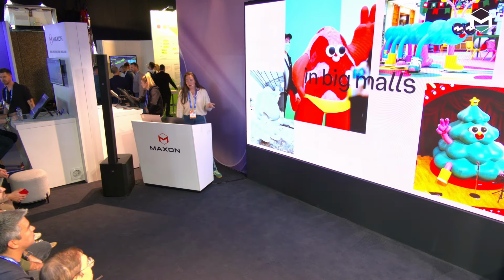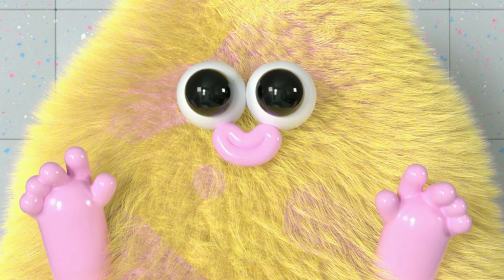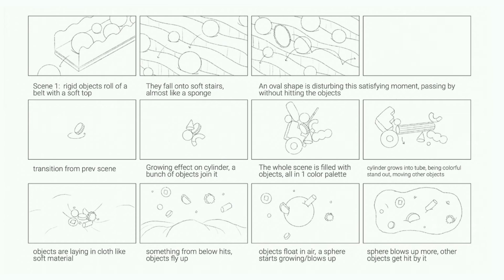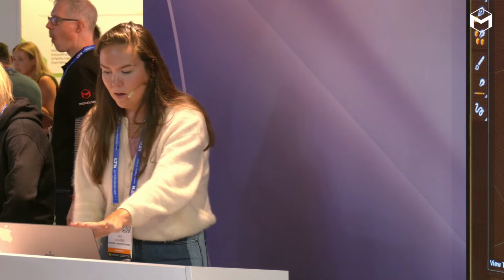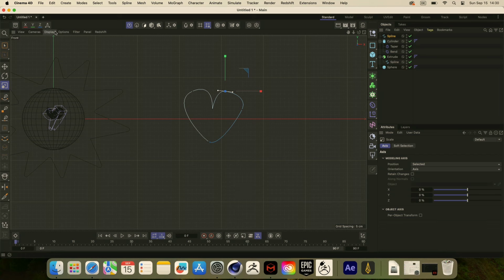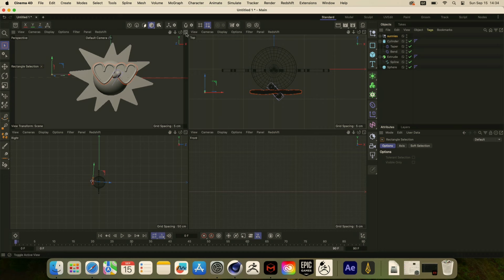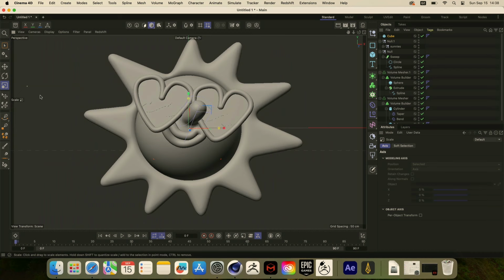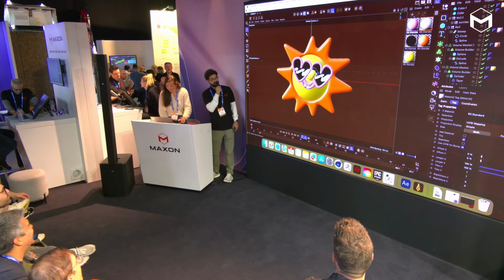Eva Cremers | Designing Fun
Step into a joyful 3D world, where Eva shares her journey of accidentally becoming a successful 3D artist and director.

Exploring the intersection of imagination, technology, and commercial brands, Eva Cremers comes armed with an honest talk filled with insights and fun!"